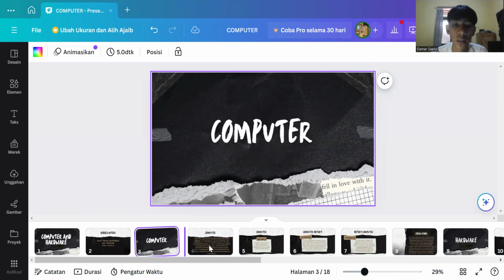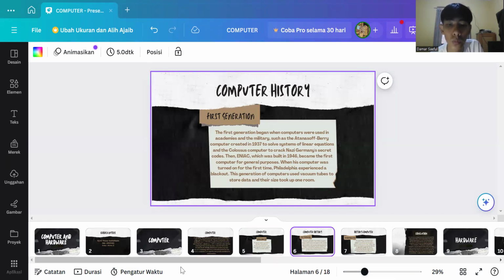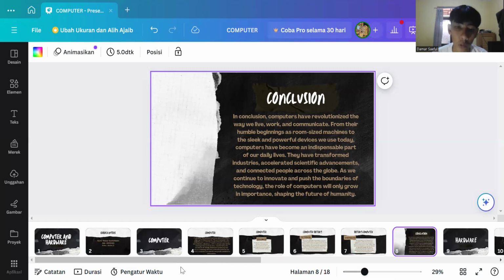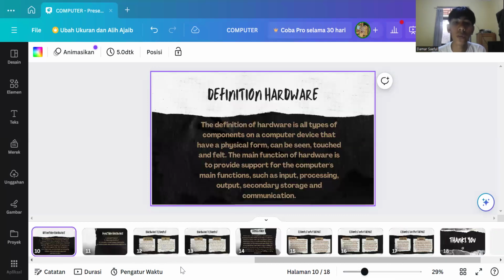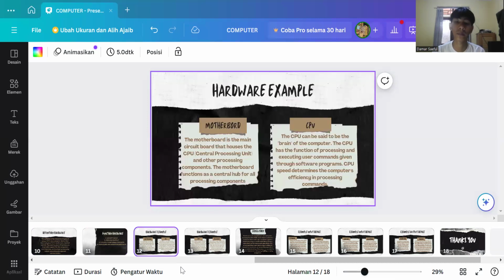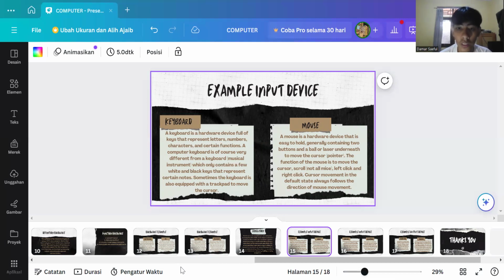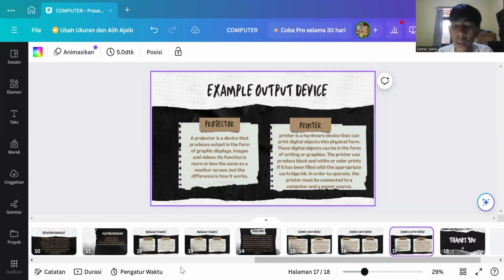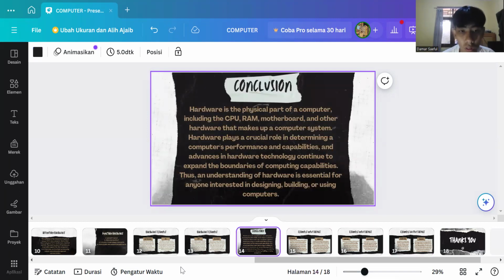Tugas bahasa inggris Damar Saeful Hakim 19.2A.13 19230193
Bismillah nilai bagus😁😁